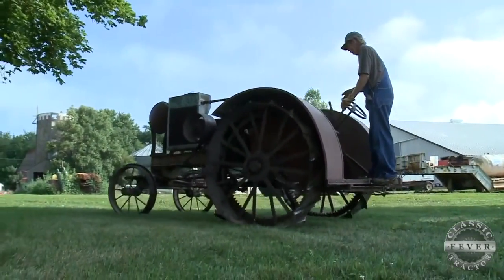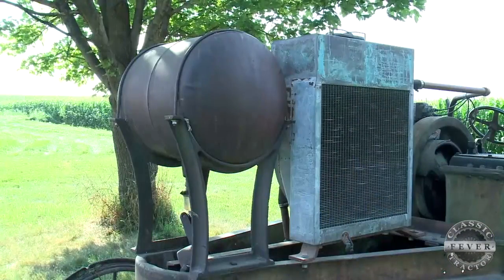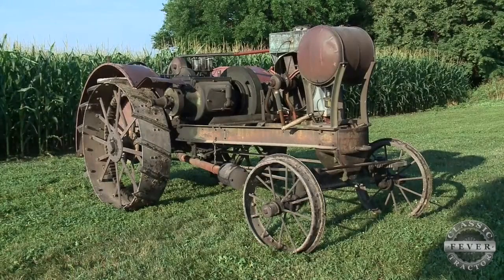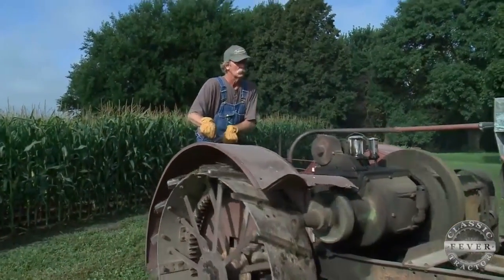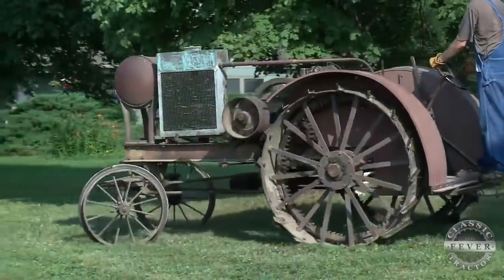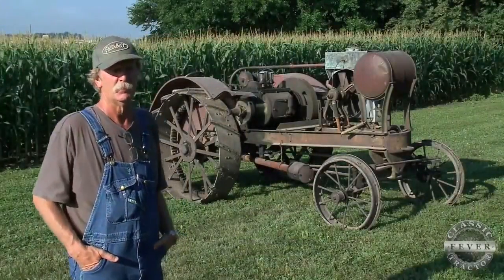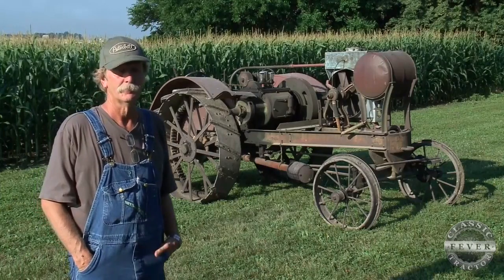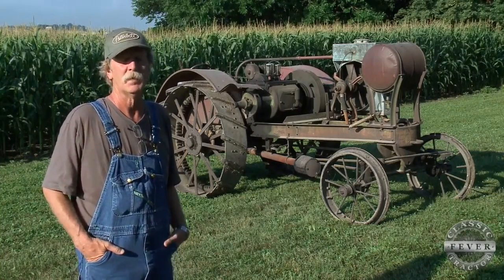John Deere's FIRST TRACTOR - Waterloo Boy Model N Sold By John Deere Company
Colin Johnson of Iowa owns a 1923 Waterloo Boy Model N which he’s kept in unrestored, original condition. Colin spotted spotted this Waterloo Boy on a motorcycle ride back in 1978, but it took him several years to buy the tractor.

The Waterloo Boy Was The First Tractor Sold By The John Deere after purchasing the Waterloo Boy Company.

There were two main versions of the Waterloo Boy massed produced, the Model R, built from 1914 to 1917, and the improved Model N, built from 1917 to 1924. Including both models, around 30,700 were built. They are powered by a two cylinder, side by side gasoline engine that can do 12 horsepower on the drawbar and 25 horsepower on the belt.

Don't forget to watch us on RFD-TV!

Brought to you in part by Aumann Vintage Power. today to see upcoming tractors auctions and see auction prices!